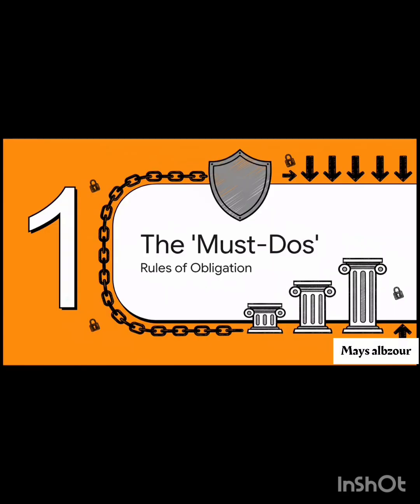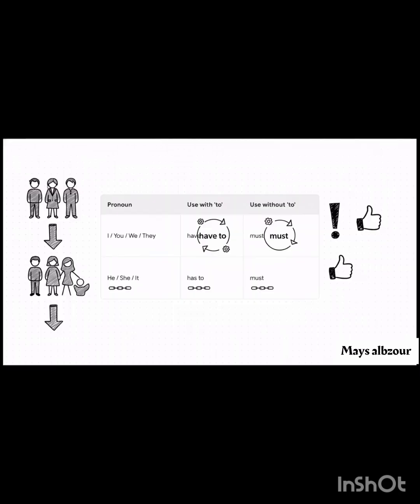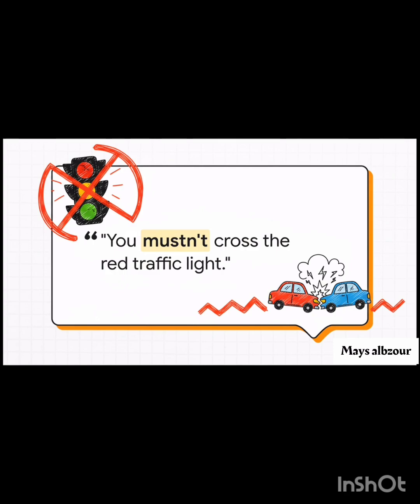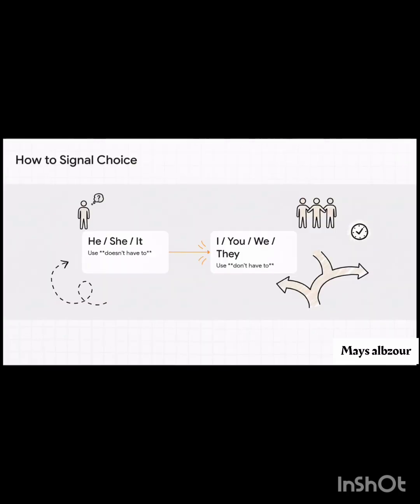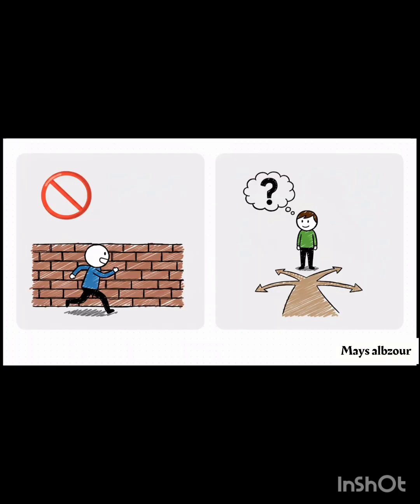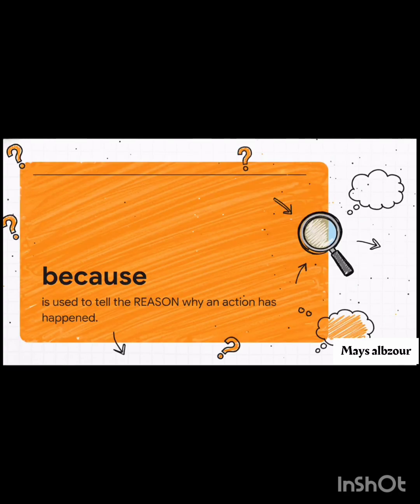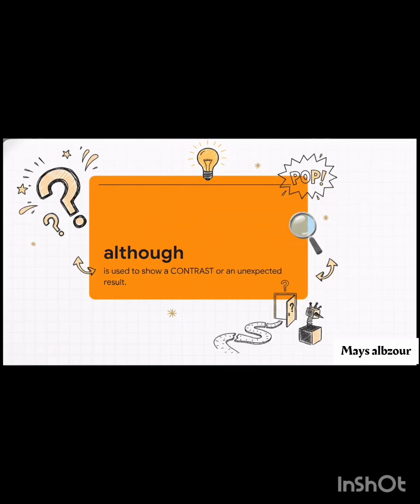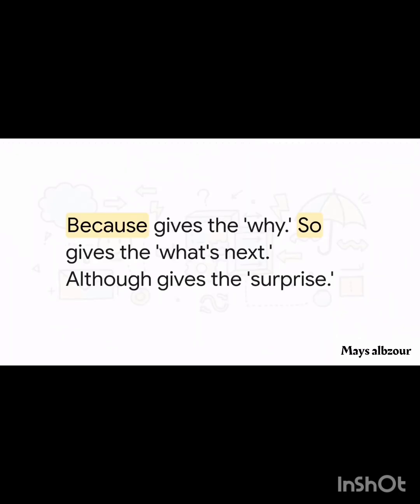٣١ مارس ٢٠٢٦